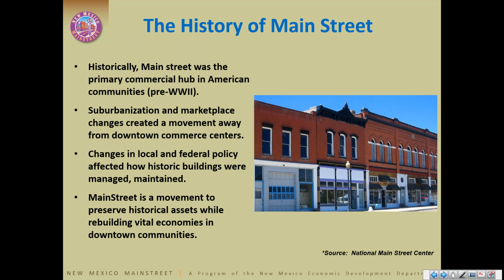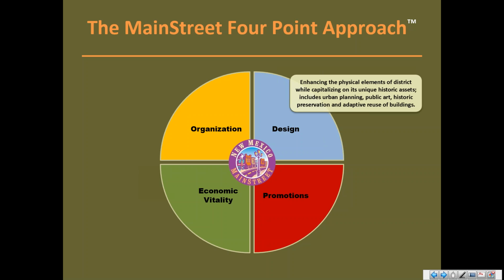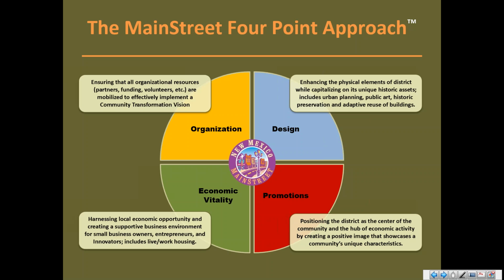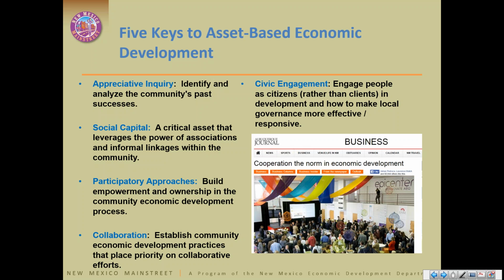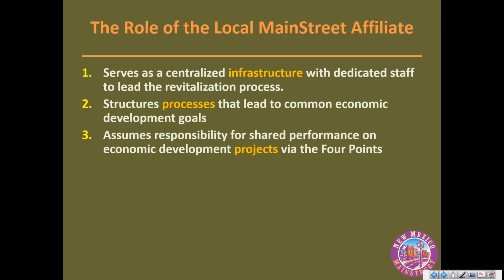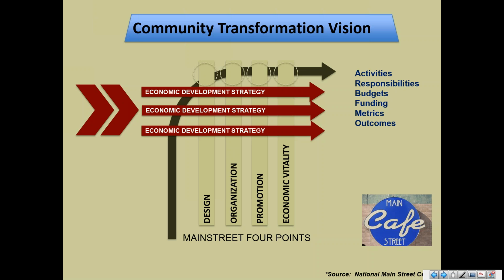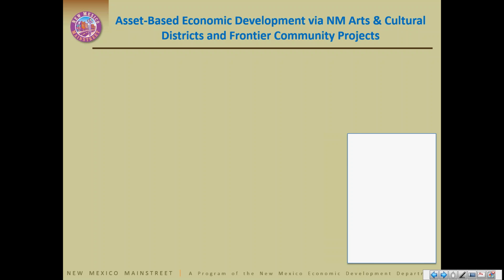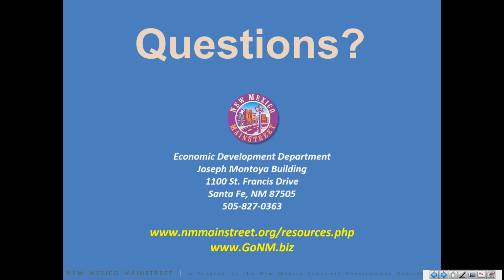August 20: Asset Based Economic Development Part I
The webinar opens a three-part series on the MainStreet approach to economic development and district revitalization. The session will contrast asset-based and classic (e-based) economic development approaches, explore the key elements of asset-based methods and examine how the MainStreet Four Point approach fits within the context of new operating guidelines set forth by the National Main Street Center under the Four Point Refresh initiative.